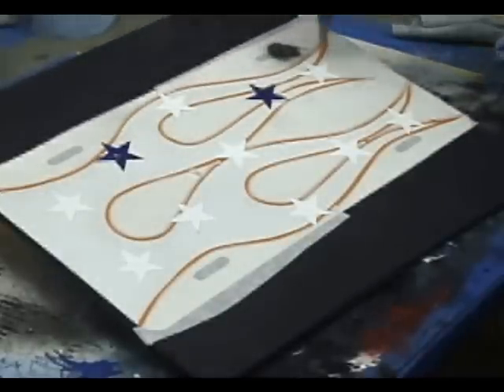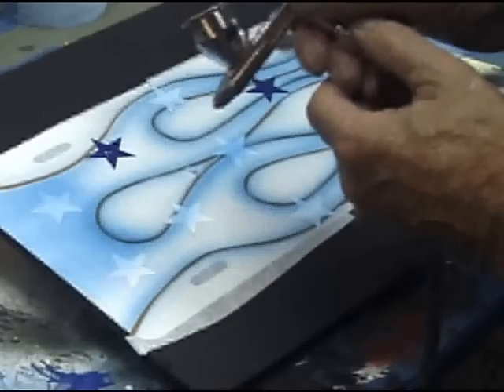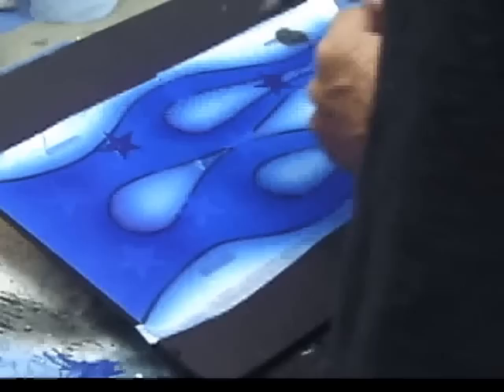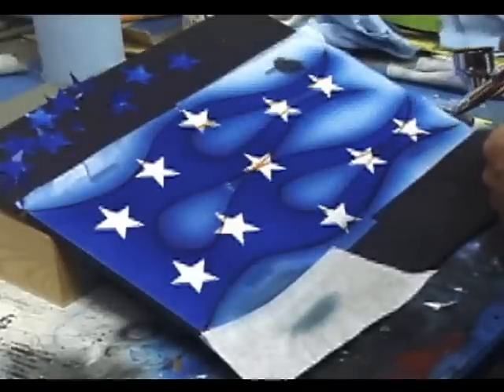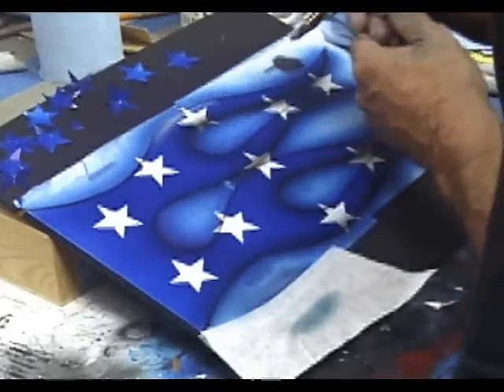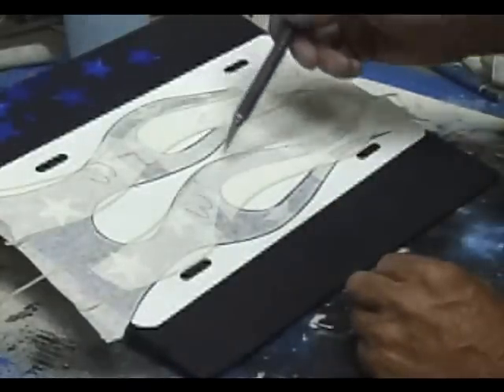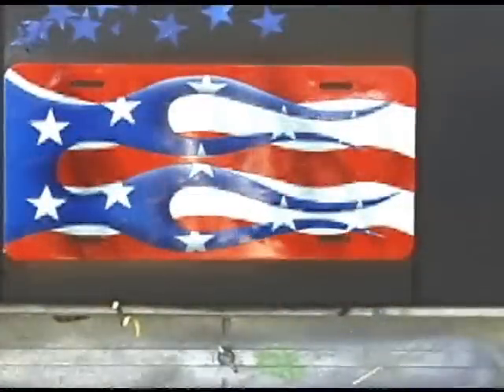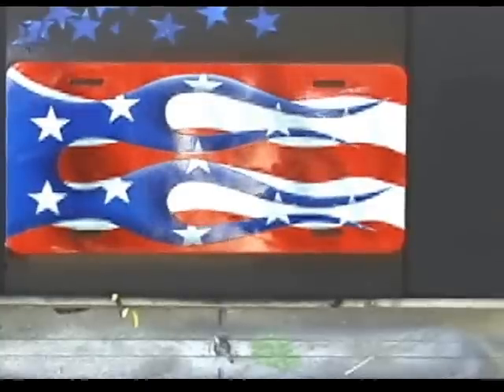How To Airbrush- Flames, Stripes Design Using Trident Paint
In this short airbrush video we will be taking a look at Trident water based paint.

Airbrushing some blue flames with stars and red white stripe behind it on a licanse plate.

I chose this design to test the Trident paint as therte will be a lot of masking, back masking involved.

This video is intended for those fairly new to airbrushing showing the progrssive steps in painting a design like this. It also is one of the first times I have used Trident water based paint so we will be taking a look at just how well it works.

Happy to say the Trident paint performed perfectly and not a speck of paint lifted with all the masking I did.The license plate was just scuffed , cleaned and painted.

Hope you enjoy this video.  Keep in mind please the colors in this video look darker than they really where the just the nature of video. The less paint you use the better  the out come will be.

If you have any questions please post them in comments below and I will do my best to answer them.